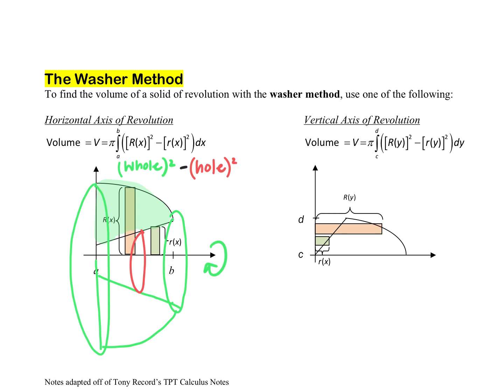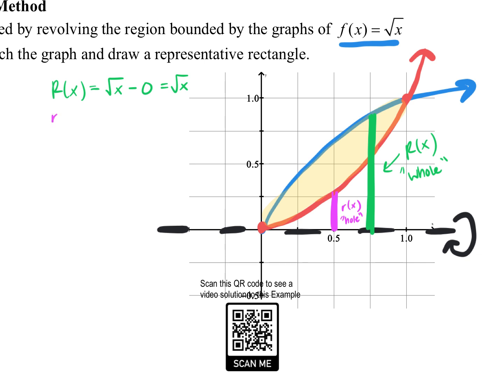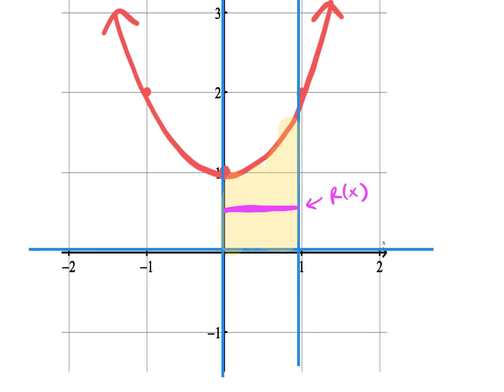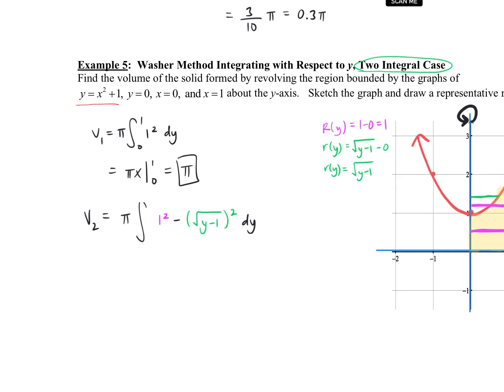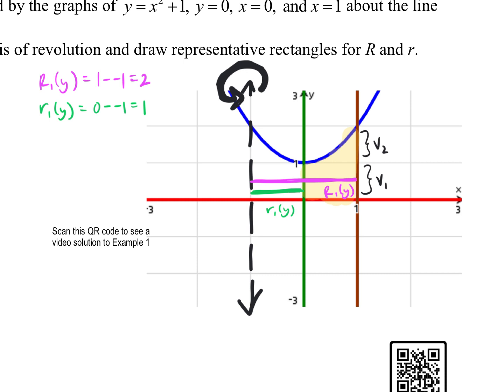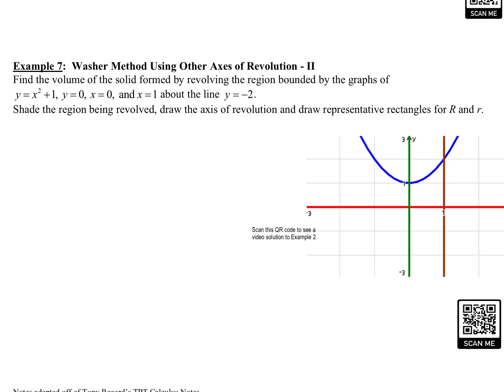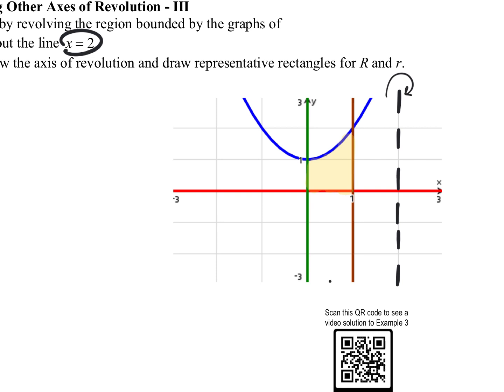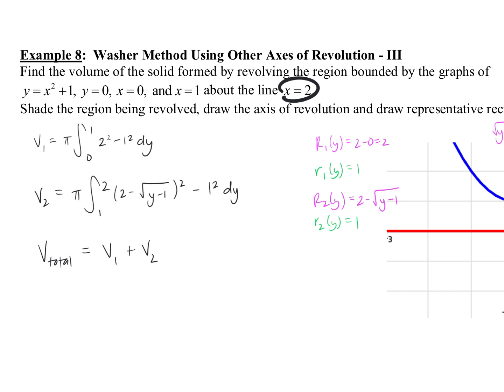Notes 8.9-8.12 - Volumes of Rotation Washer Method